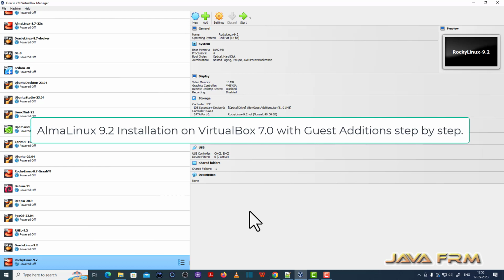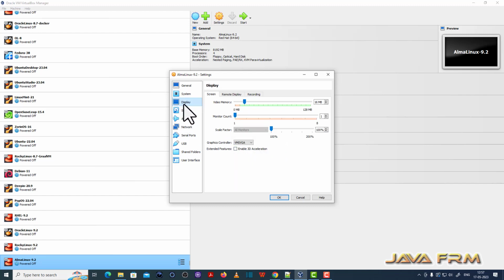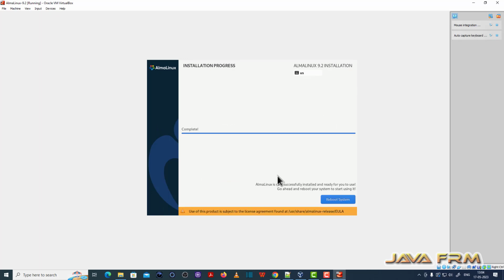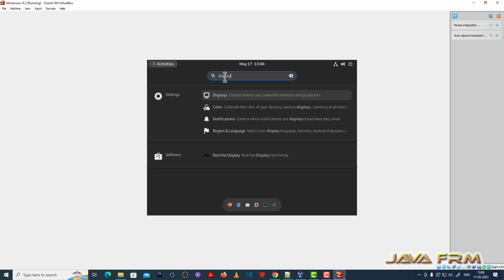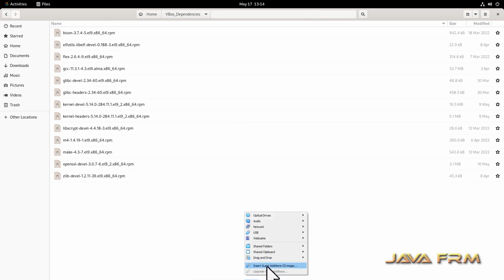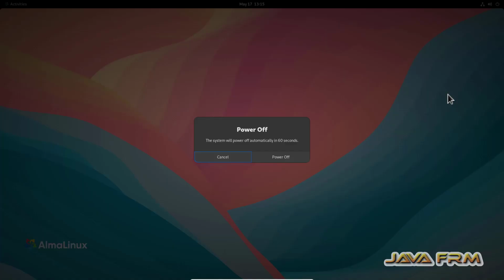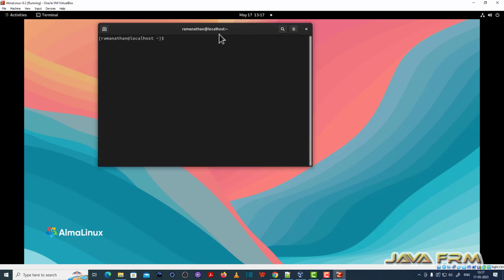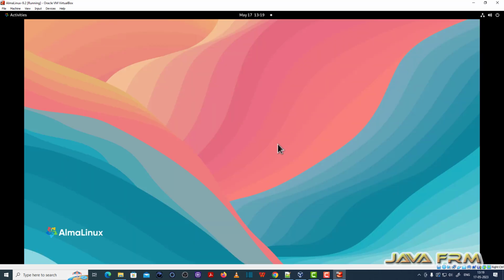AlmaLinux 9.2 Installation on VirtualBox 7.0 with Guest Additions step by step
In this video we are going to see how to install AlmaLinux 9.2 on VirtualBox 7.0 with Guest Additions step by step.

In this video we shown
1. how to install dependencies for guest additions
2. install guest additions from VBoxGuestAdditions.iso
3. how to enable Shared Clipboard.
4. how to access shared folder from windows host machine.

Below RPM packages are installed as dependencies required for VirtualBox Guest Addition Software.

All above mentioned dependent rpm packages are available in AlmaLinux 9.2 DVD BaseOS/Packages and AppStream/Packages Directory.
After install check the screen resolution and shared clipboard functionality in AlmaLinux 9.2.